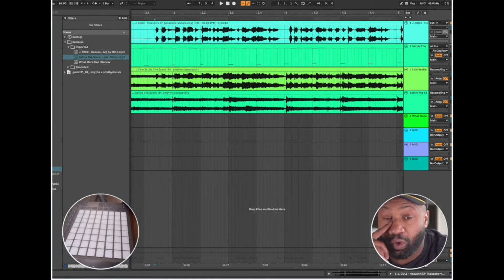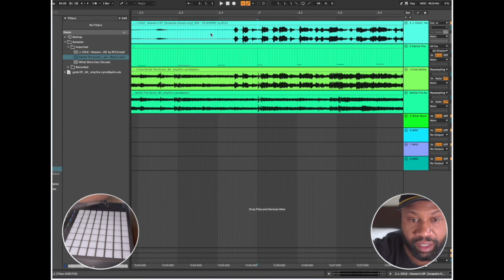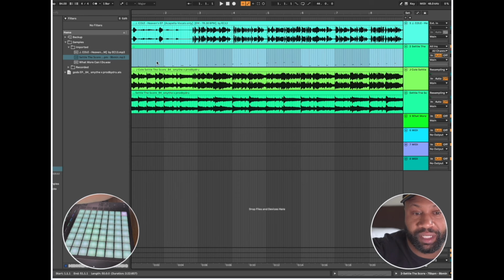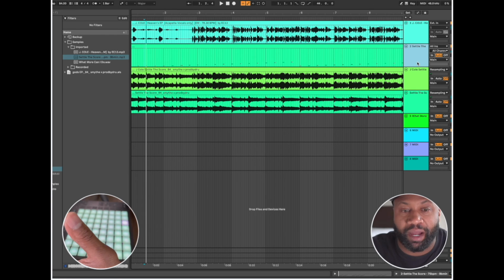Music Tutorial | How to Make Beats To Rap Acapellas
How to build beats around rap vocals.